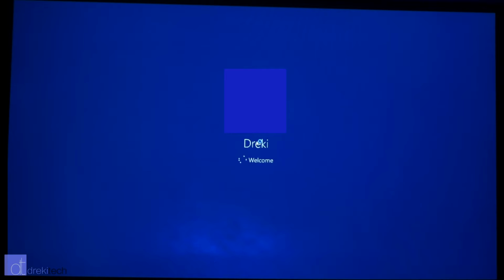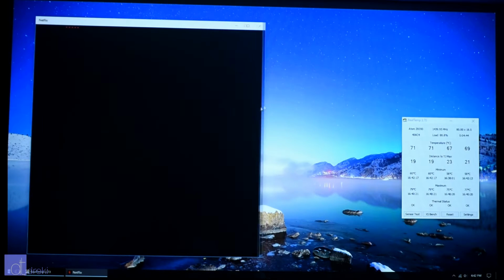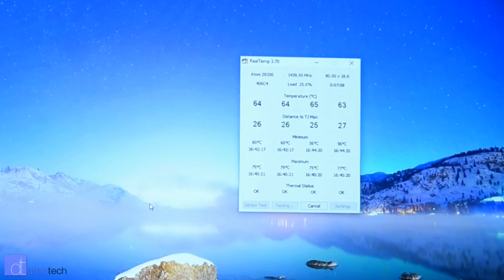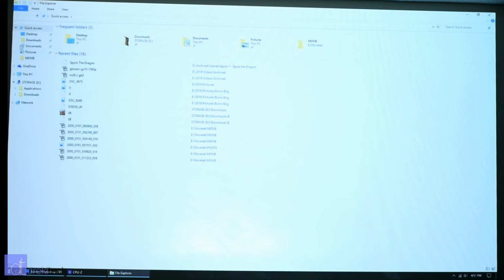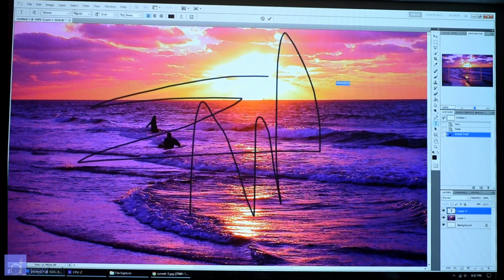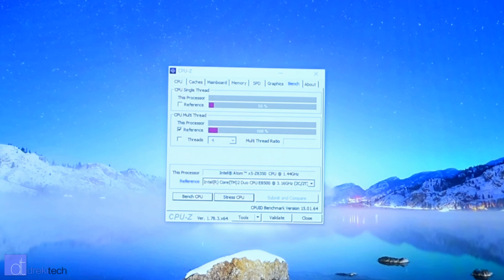BBen MN9 Intel PC Stick Review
This little stick is a full windows pc, but is it any good? Well, it's a bit slow lol. But it does work and for the cost I didn't expect better. Note this is the 64GB/4GB model. 32GB is, in my opinion, too small to reasonably run Windows.

Sorry about the poor quality while filming my screen. I don't think this thing would've handled screen capture software and other things at the same time very well.

--- Gear Links ---

--- Gear Links ---